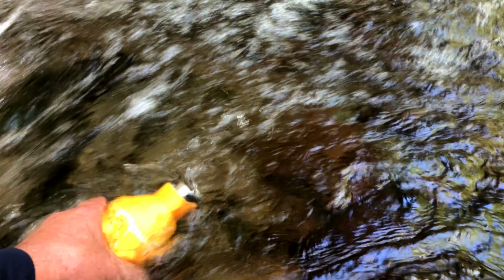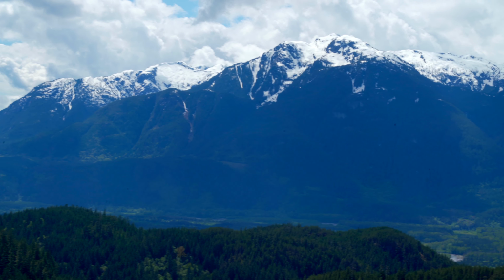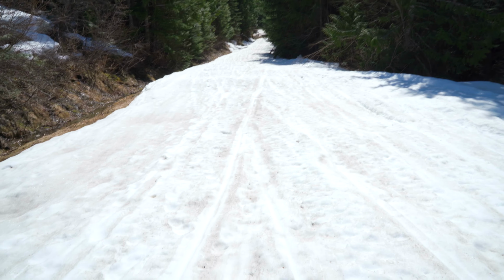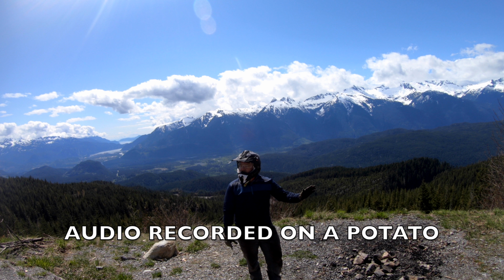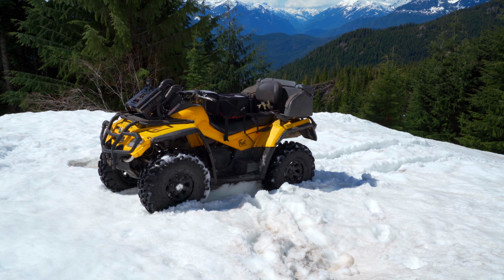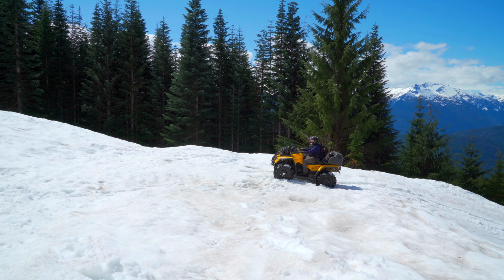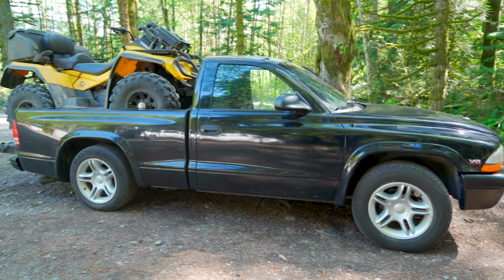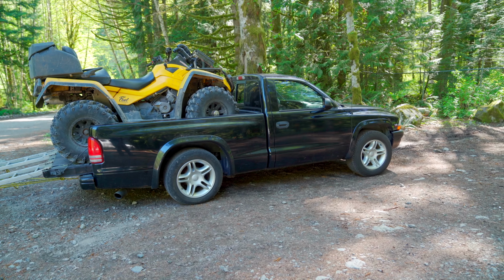Can-am ATV Snowy Mountain Adventure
A fun day in the mountains on my 2006 Can-am Outlander Max 800 XT. Also a beautiful drive on the Sea To Sky highway in my 1999 Dodge Dakota R/T.

Intro Music
'From Below' by Justin Brave